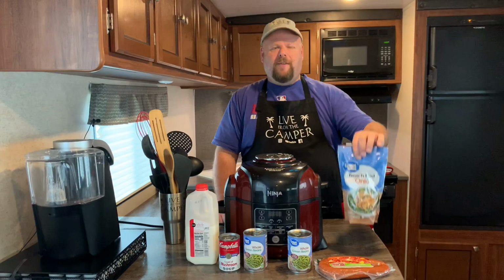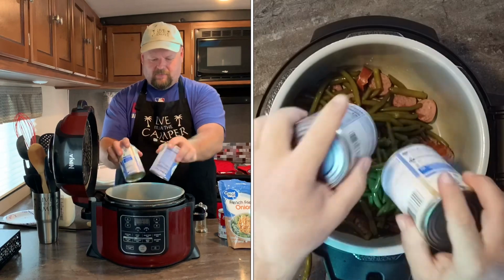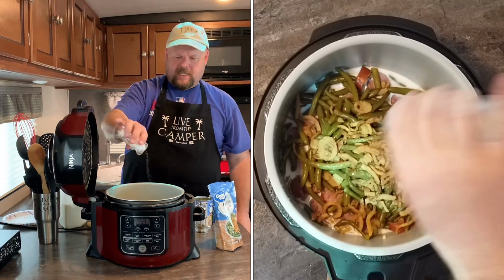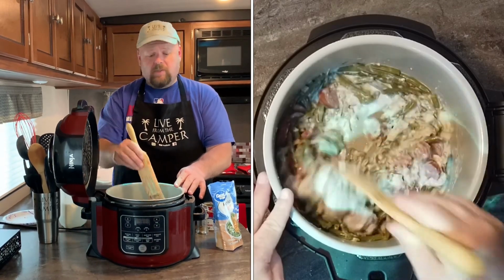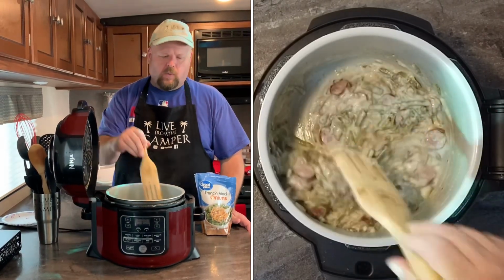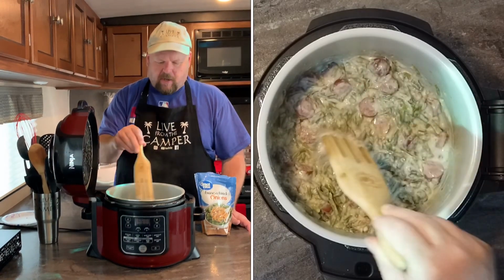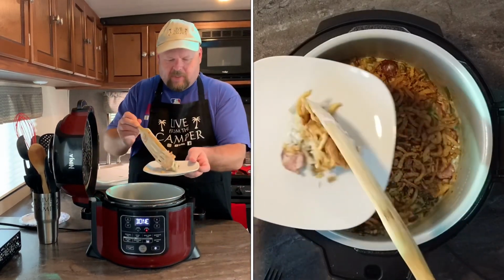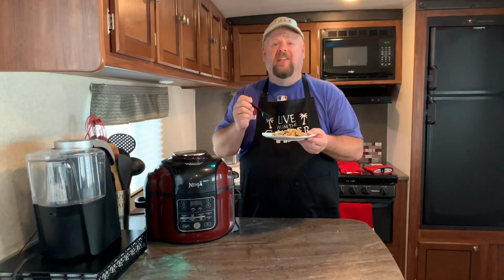NInja Foodi / GREEN BEAN CASSEROLE part 2 of 3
Ninja Foodi GREEN BEAN CASSEROLE is part 2 of the Ham with Green Bean Casserole and Garlic Parmesan Potatoes
This side is GREAT with any dish and its a simple recipe.

Instagram Live from the Camper

Grab your Spurtles here, best tools for your Foodi

1lb smoked sausage
2 can drained whole green beans
1 can cream of mushroom soup
1 cup milk
1 6 oz pkg French fried onions
1 tsp salt and pepper

Add sausage, green beans, cream of mushroom, milk, salt and pepper and 3/4 cup of the fried onions
Stir well
Bake at 325 for 30 minutes, stir after 15 minutes
When timer goes off, put the remainder of the fried onions on top of cassarole DO NOT STIR
Broil for 2 minutes